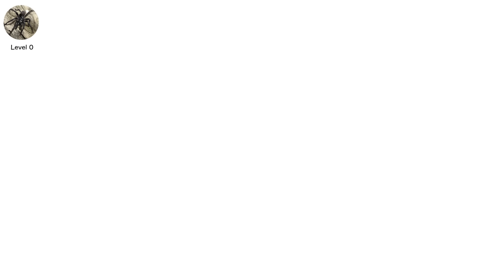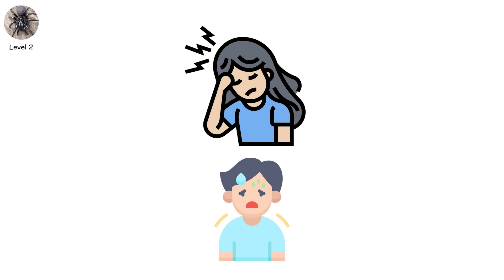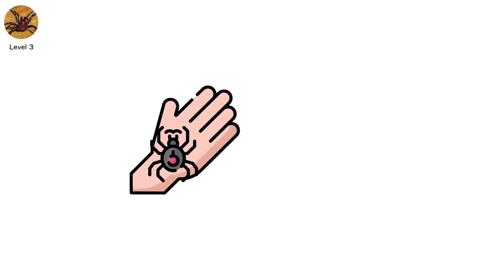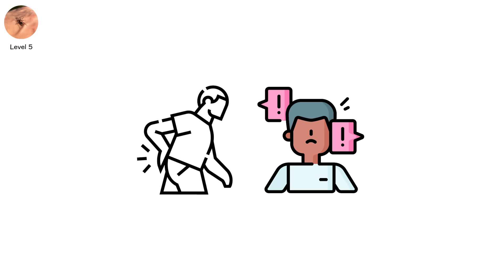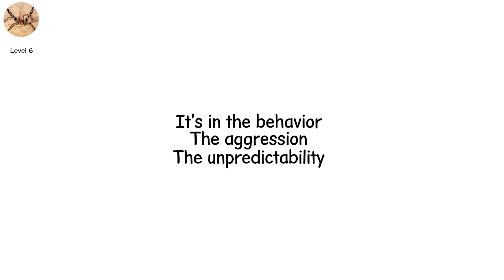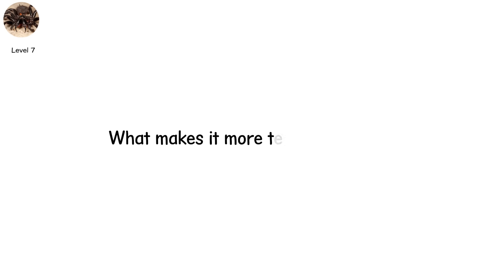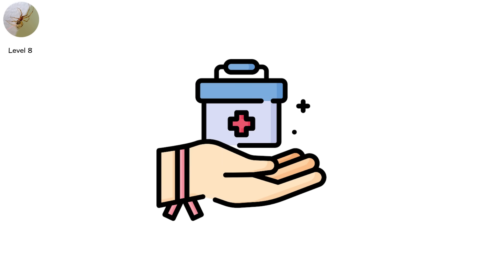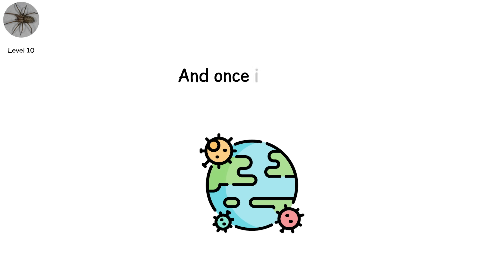Every Spider Venom Level Explained in 16 Minutes